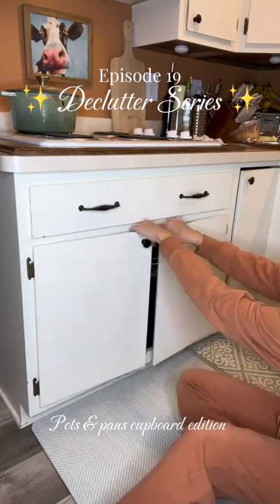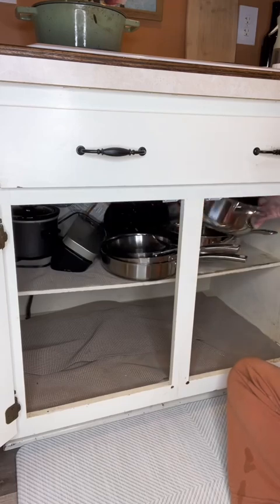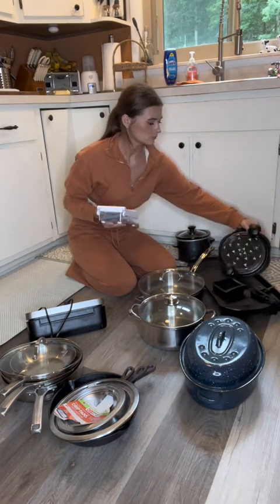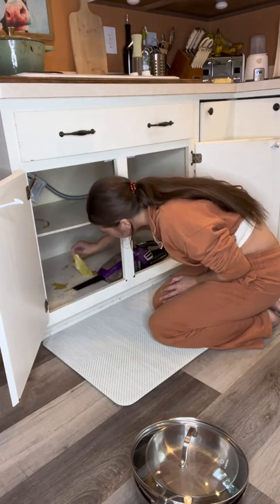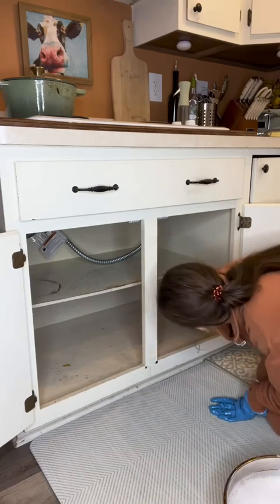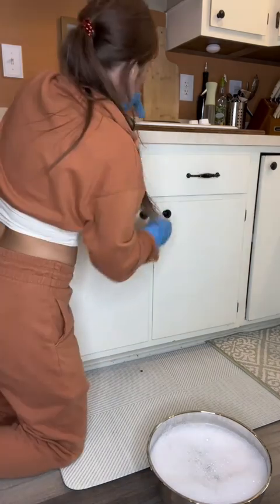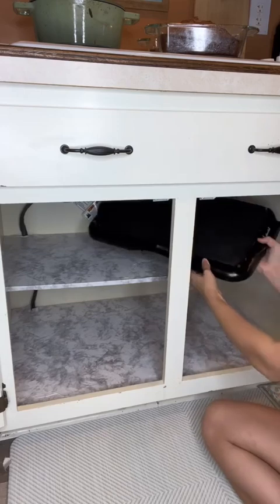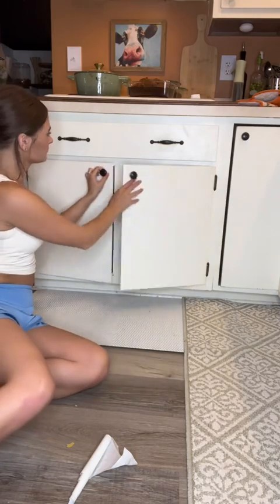Pots & pans cupboard edition of my declutter series